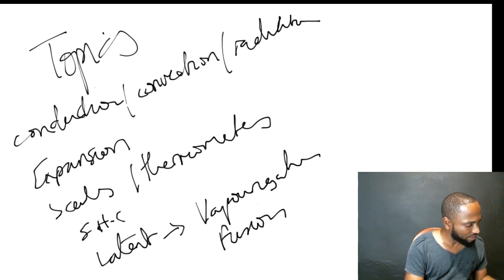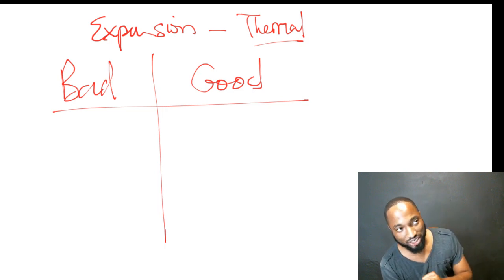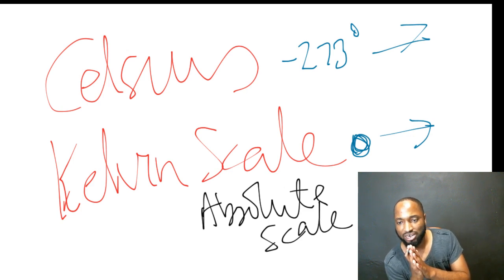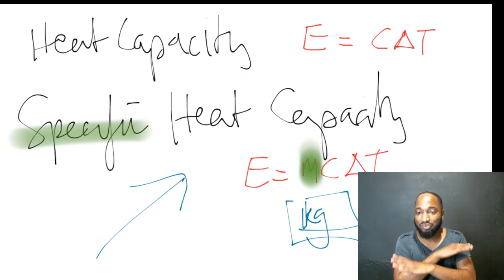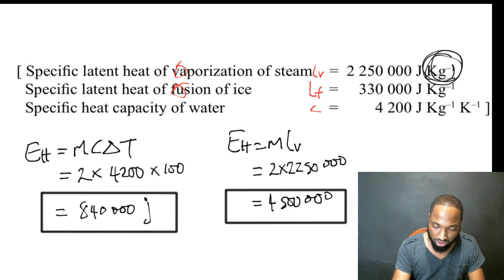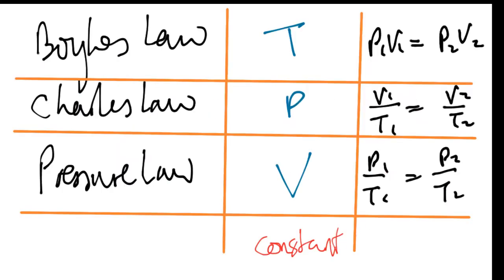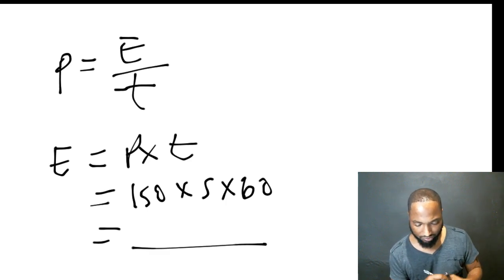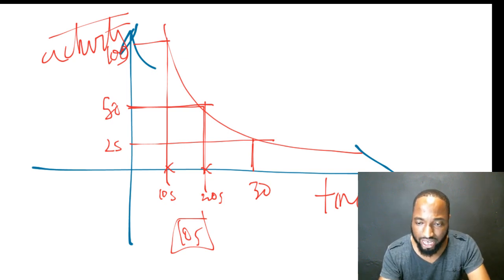Speed Session: THERMAL!!! CSEC Physics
Follow @kerwinspringer on instagram